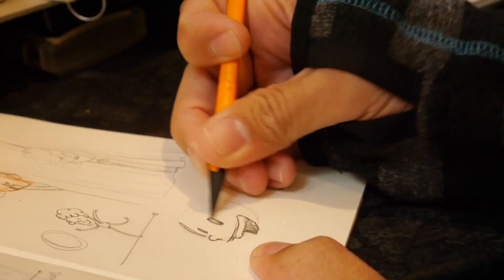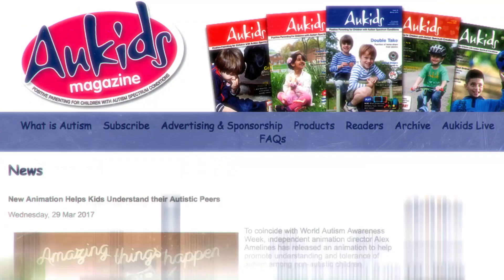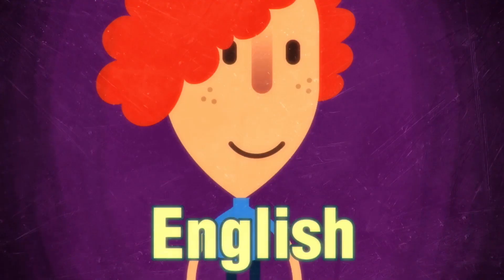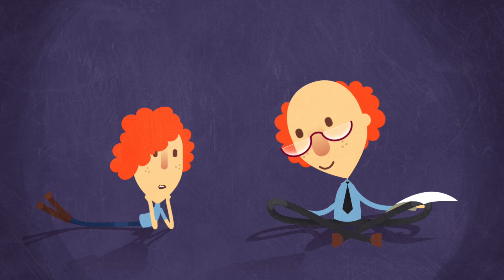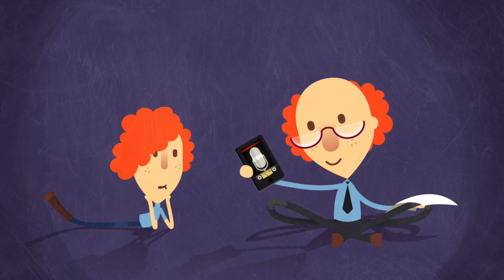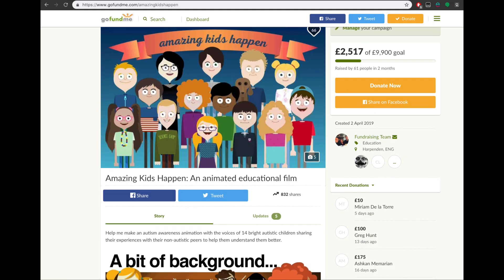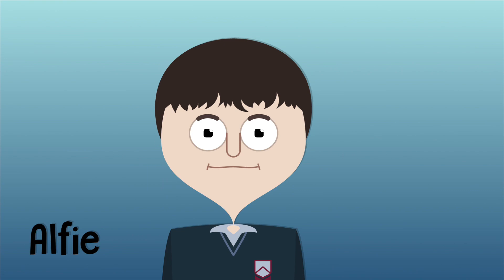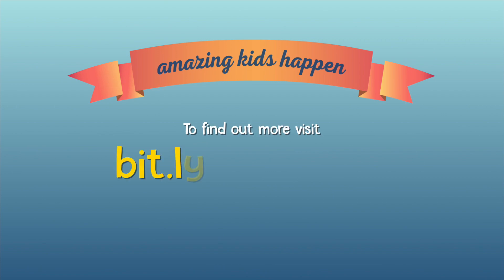Coming soon: Amazing Kids Happen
Help me make a new autism-awareness animation where real autistic children do the talking.
to find out more.